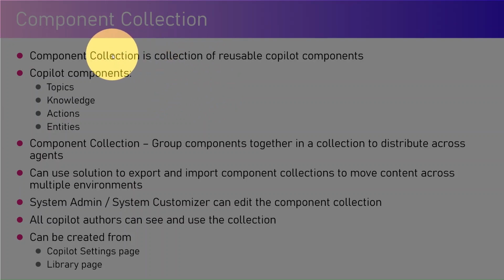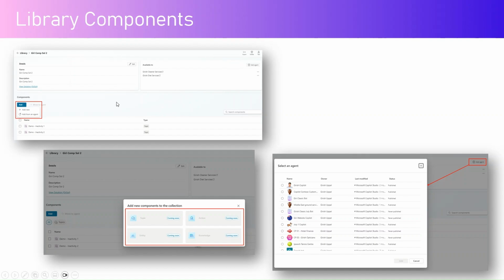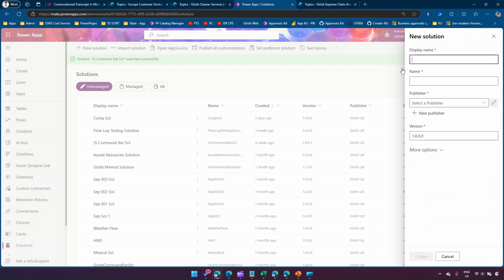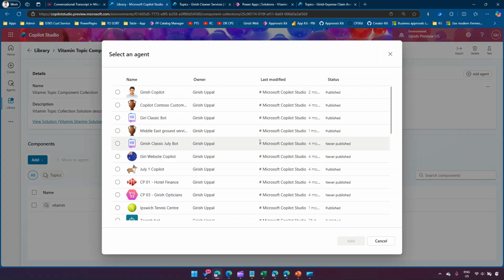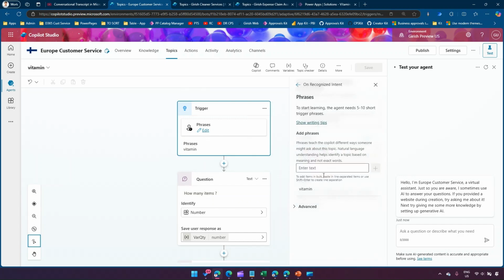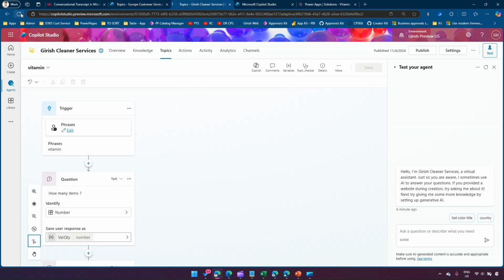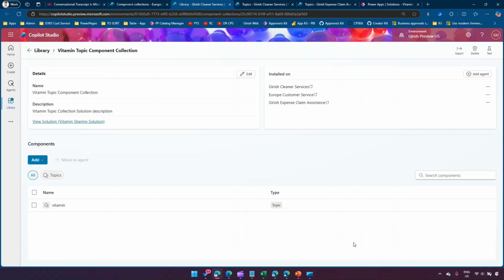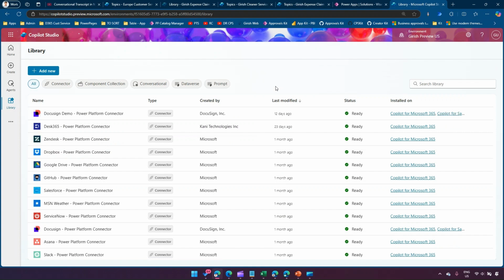What are Component Collections within Microsoft Copilot Studio?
This video shows an introduction to Component Collection within Microsoft Copilot Studio.

⭐ Component Collection is collection of reusable copilot components
⭐ Copilot components can consist of following artefacts:
      - Topics
      - Knowledge
      - Actions
      - Entities
⭐ Component Collection – Group components together in a collection to distribute across agents
⭐ Can use solution to export and import component collections to move content across multiple environments
⭐ System Admin / System Customizer can edit the component collection
⭐ All copilot authors can see and use the collection
⭐ Component Collection can be created from:
     - Copilot Settings page
     - Library page

Girish Uppal explains Component Collection at a high level with examples.